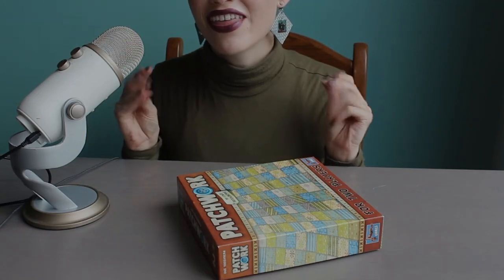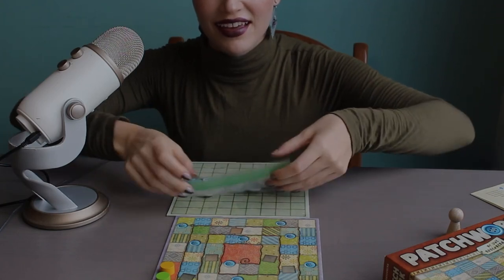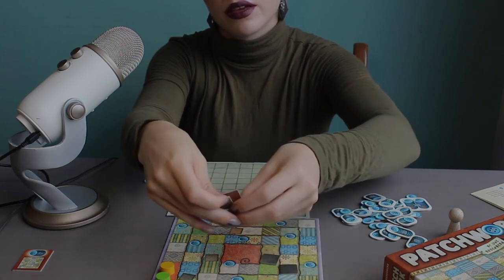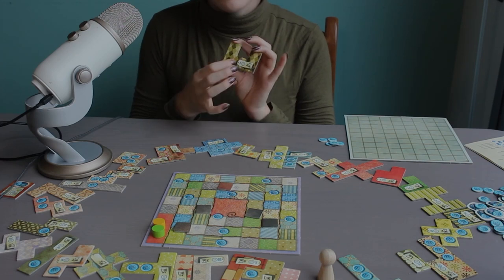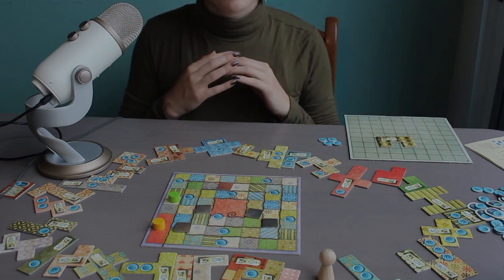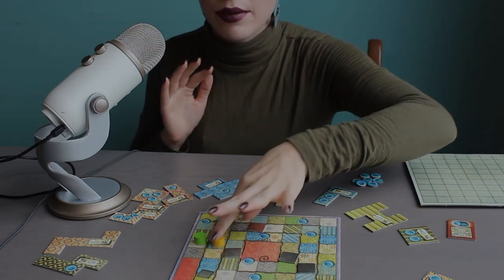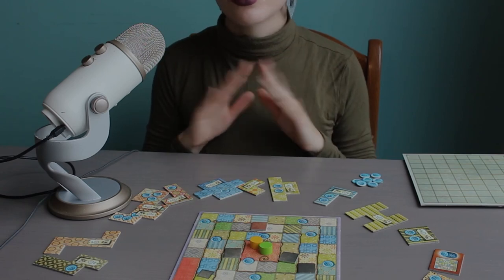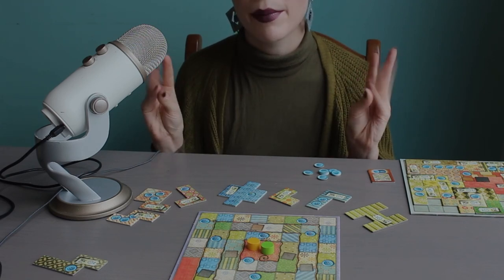[asmr] how to play patchwork - cute cozy game - soft spoken - asmr instructions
Hello folks!  Today I'm showing you how to play Patchwork, a lovely little 2-player game to make a quilt!

_____video contents_____
00:00 - game overview
01:45 - game setup
06:04 - gameplay
14:03 - end + scoring
17:52 - like + sub plsss